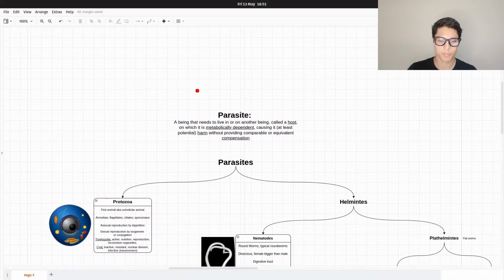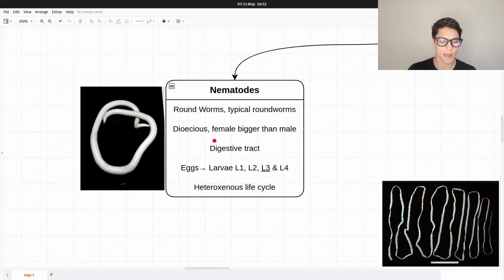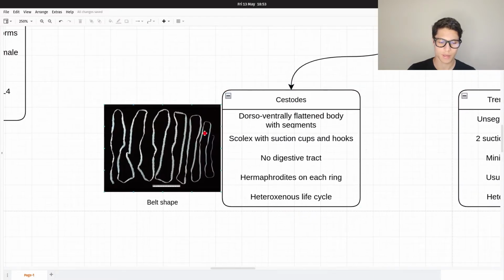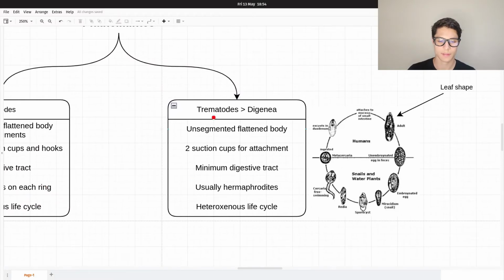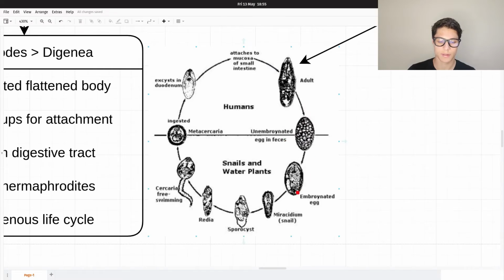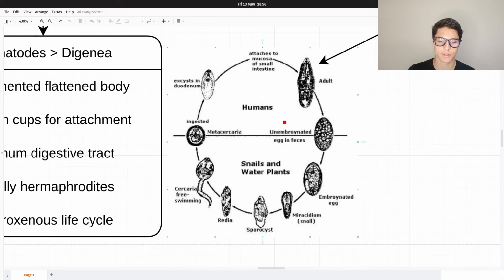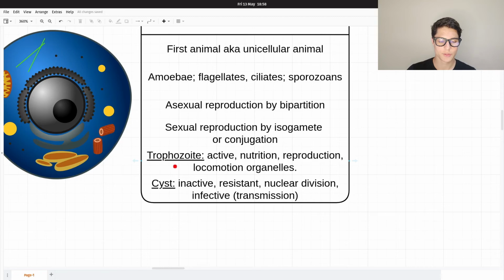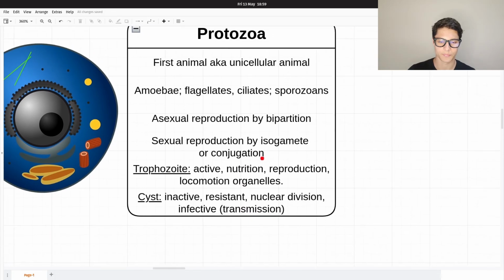Parasitology introduction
IN THIS VIDEO:
I introduce you to the Foodborne Parasitology, I discuss the general parasite classification of those species and types we are going to view in the next videos.